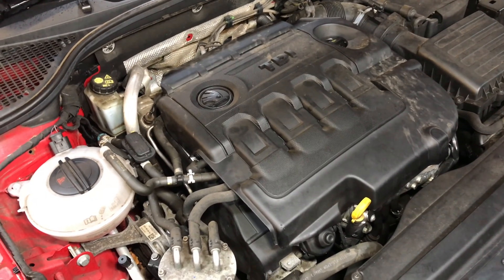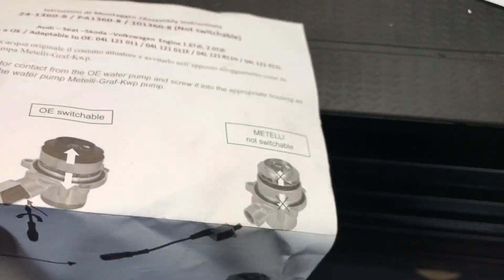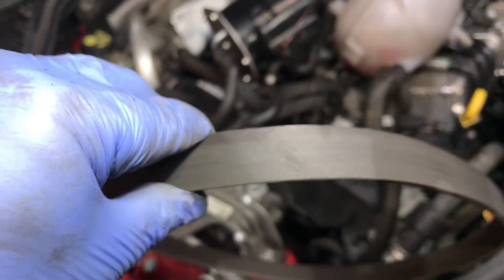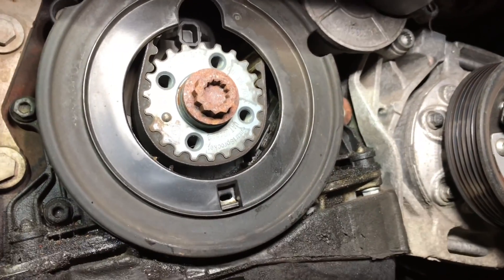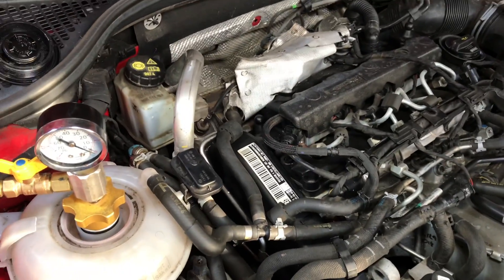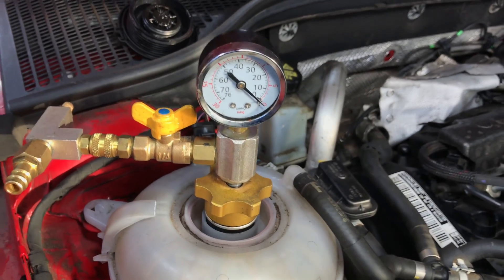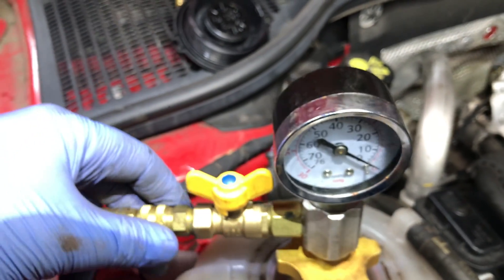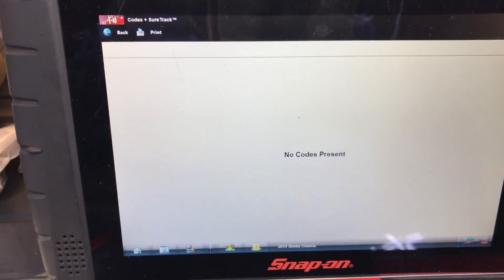Skoda Octavia 2.0 TDi RS (2014) Timing Belt/Water Pump, Engine Code CUPA/CUNA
Changing water pump because engine is over heating plus timing belt

Spanner Set 5pc Extra Long Ring Spanner.

VAG TDi Timing Tools

Vacuum Coolant System